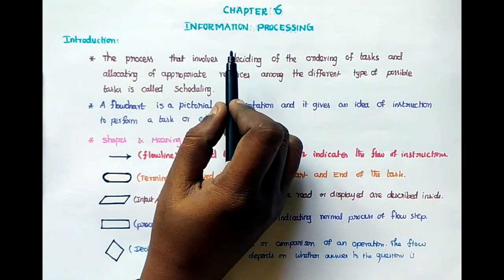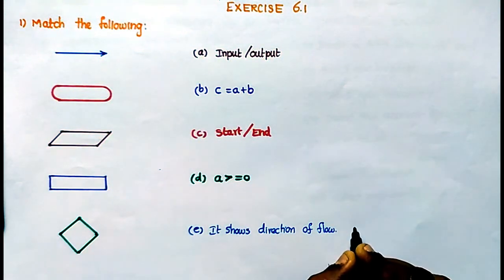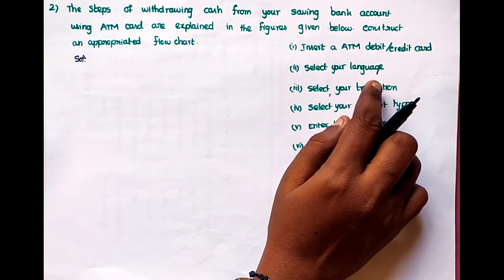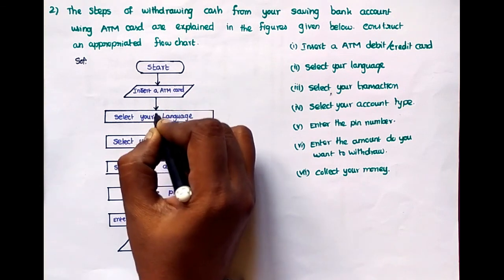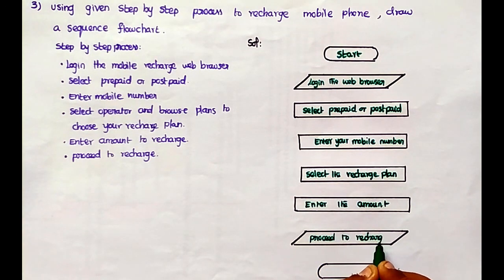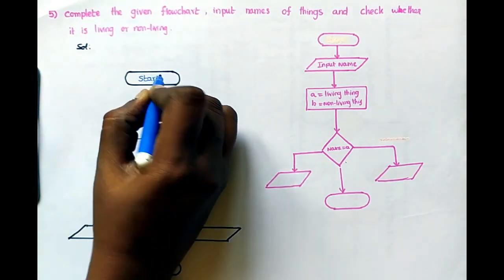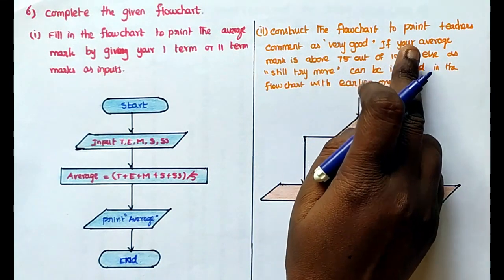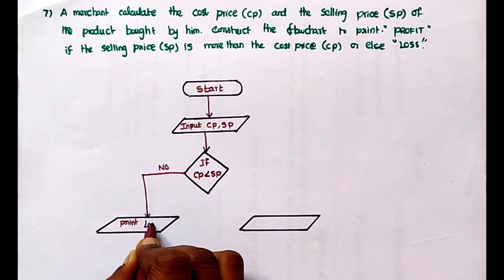MATHEMATICS STD 7 | INFORMATION PROCESSING| TERM - 3 | CHAPTER - 6 | EXERCISE - 6.1